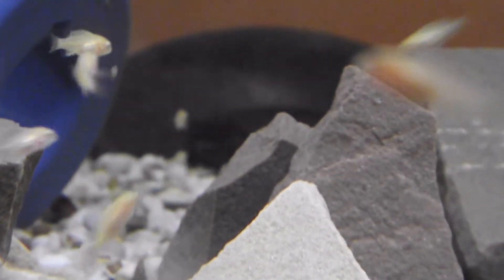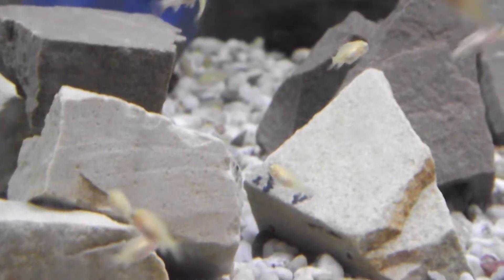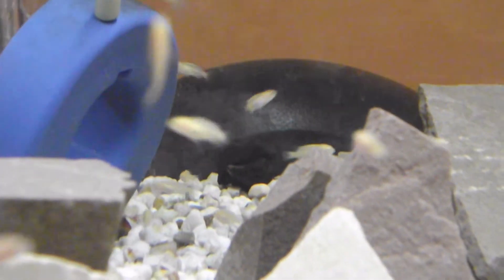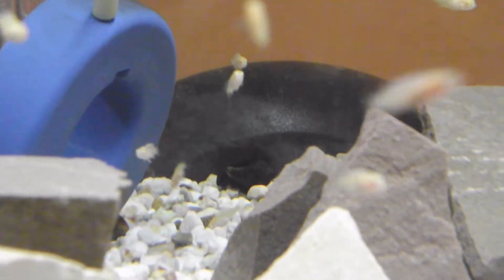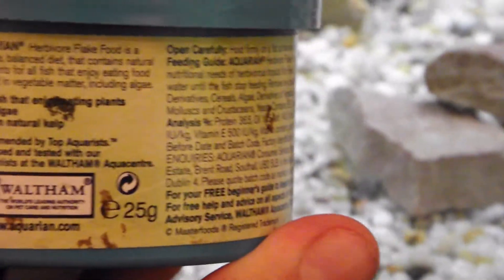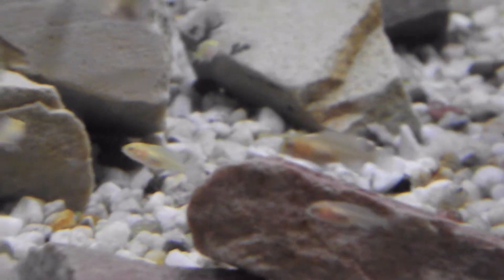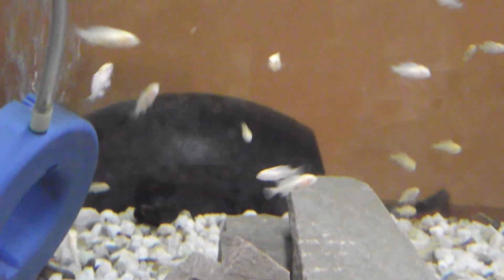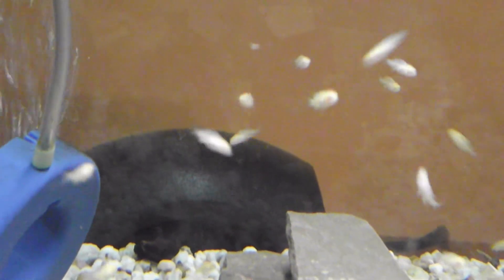#2 African Cichlid - Mbuna Fry Evolution Series: What I feed my fry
In this video I talk about my yellow lab fry. There are about 35 or 40 in my 60 litre tank at the moment possibly more :) Feed back is much appreciated, tell me what you think I should do when I go to sell my fry; should I sell them all?, keep a couple, sell half and keep half till they get to a bigger size and then sell them? or if you guys have any other ideas please let me know, just leave a comment or personal message me. I hope that you have enjoyed this video! Would you like to see more 'Fry evolution' videos in the future? Let me know!